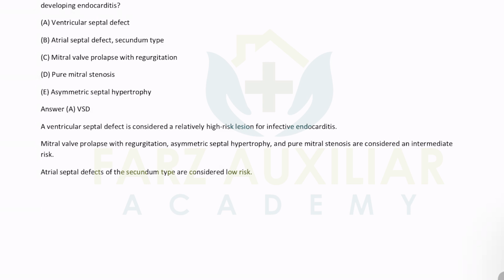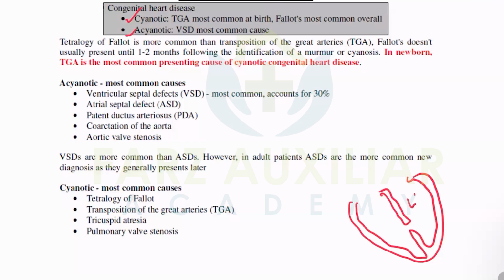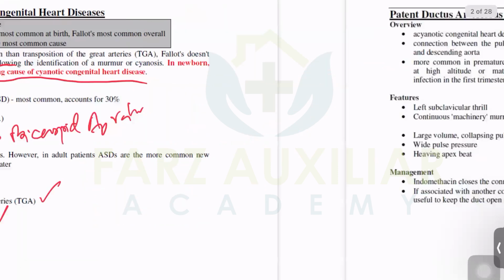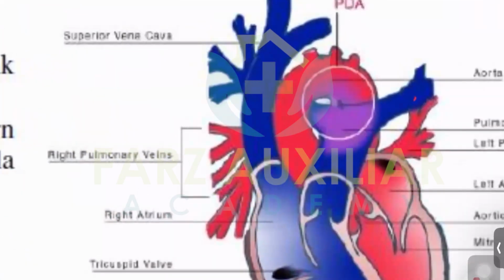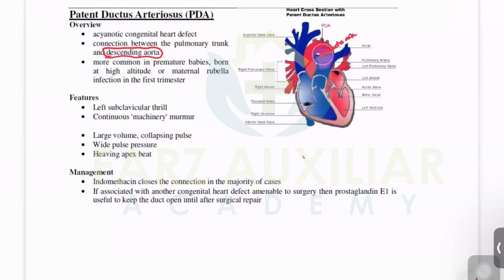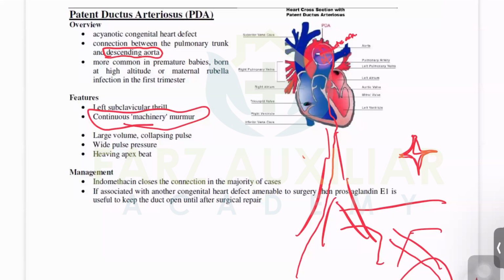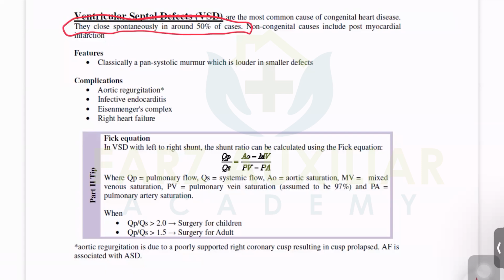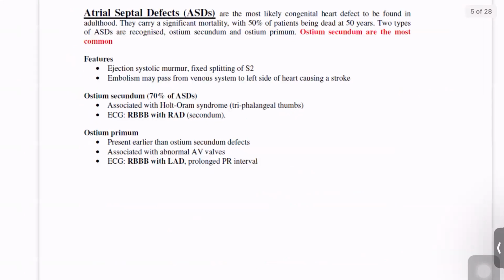Farz Academy||Cardiology || MRCP Part I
Live Class Review On Cardiology  by Dr Varun Pushkarna - Senior Consultant, Internal MEDICINE, FORTIS ESCORTS HOSPITAL, AMRITSAR.
𝑨𝒃𝒐𝒖𝒕 𝑭𝒂𝒓𝒛 𝑨𝒄𝒂𝒅𝒆𝒎𝒚: Farz Academy is a leading institute for MRCP UK Exam preparation courses. We are a training institute that offers you the best course to help you through the MRCP UK Exam. We have a team of well-qualified and experienced teachers who have vast experience in the field of medicine. They have helped many students pass the exam. Our Eminent faculties of the UK are actively involved in designing the course materials like – Tutorial videos, and conducting weekly mock tests, and live classes. Apart from the above Farz Academy conducts MRCP Refresher Course just before the MRCP exam, so that the students get hands-on and refresh their knowledge on all subjects together with the experts.